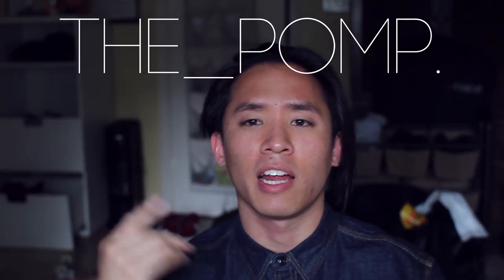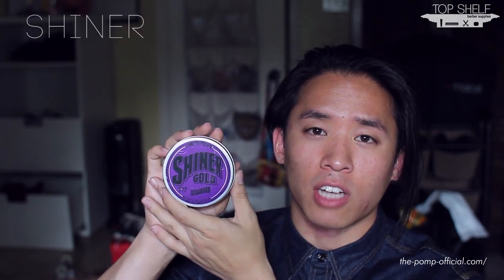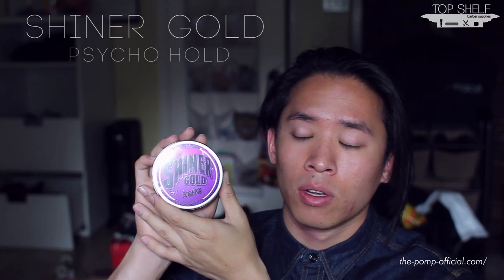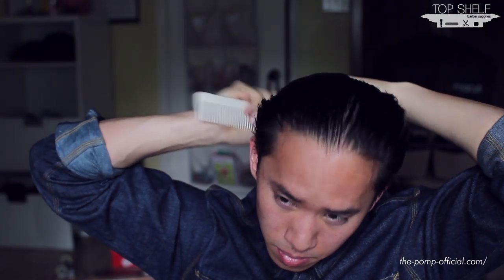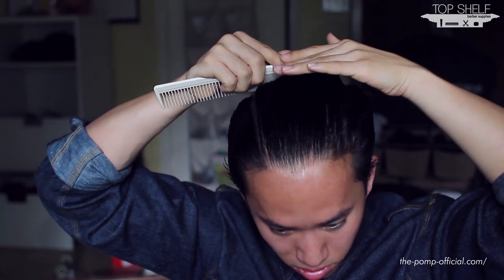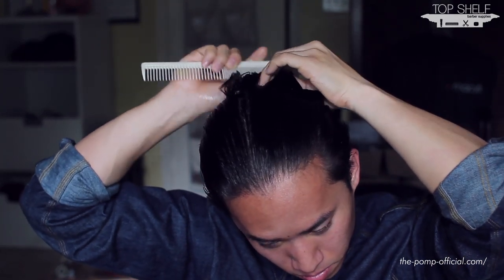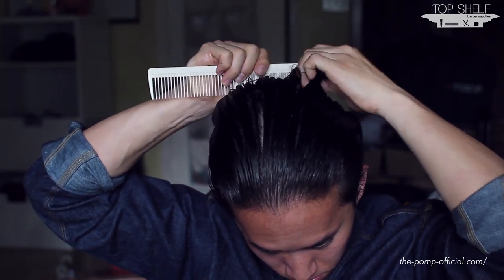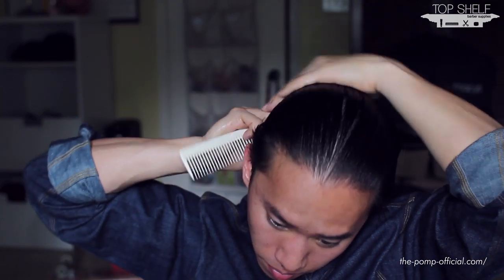Shiner Gold Psycho Hold Review -- Purple Label